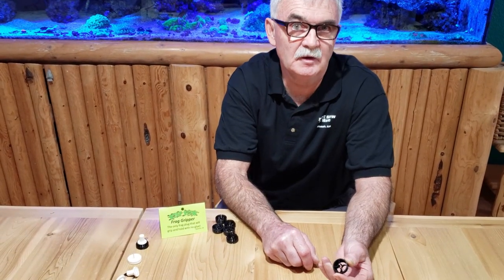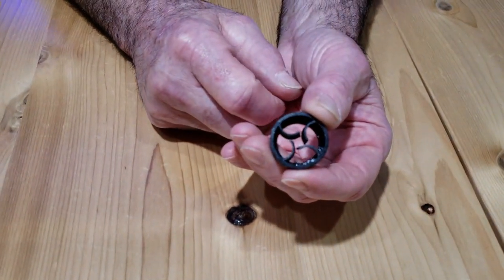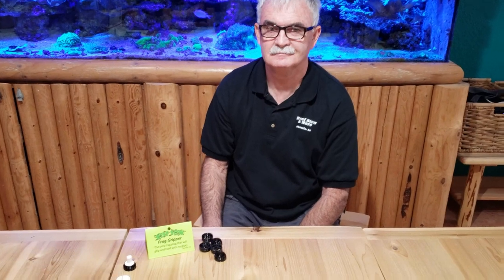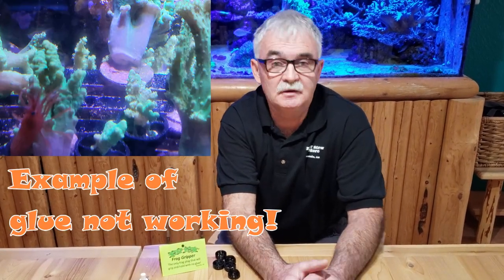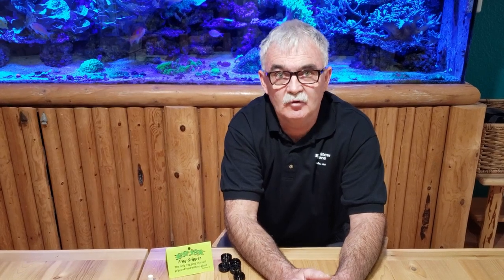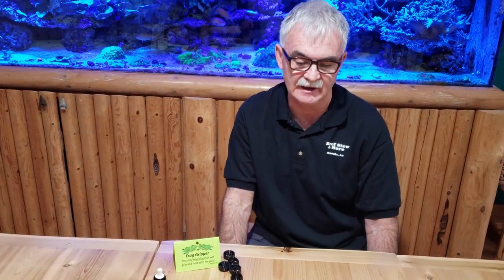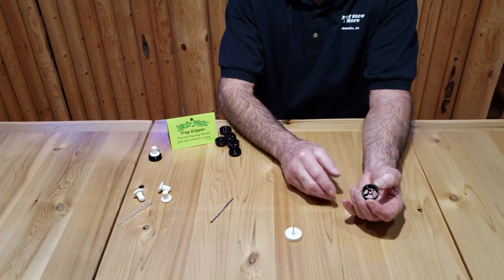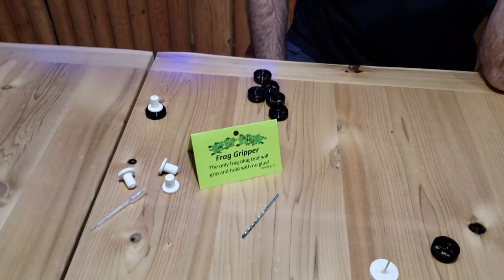Episode 102 - Frag Gripper: Short Version for Those With Less Time to Watch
I was recently able to visit with Bob Bittner about a new invention of his called "Frag Gripper". This video is a short version of our time together. For those who frag corals or do planted tanks this is a big deal.

You can reach out to Bob about this product on his web

NOTE: this is NOT a paid endorsement or advertisement. My excitement is genuine and not paid. I really do think the product is a good one and no one has paid me to say it is.